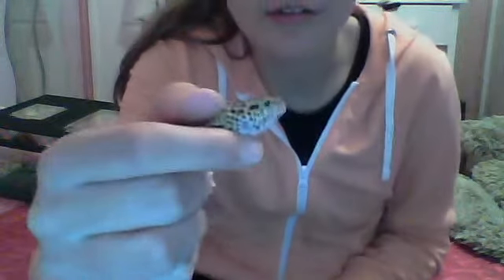How to tame a leopard gecko!-